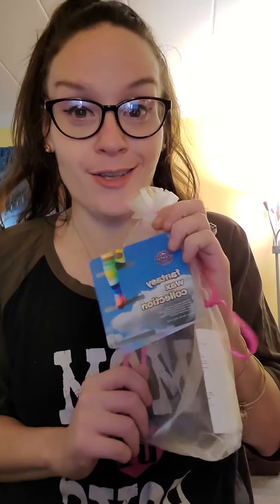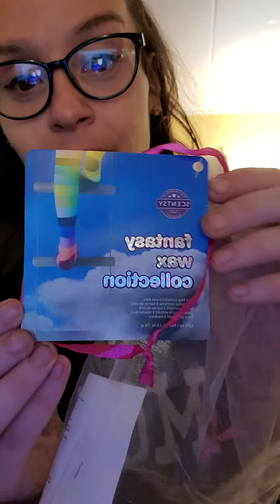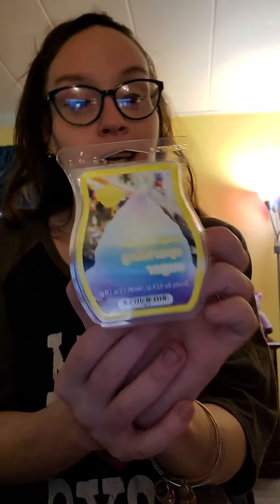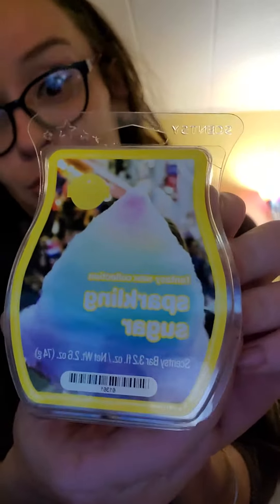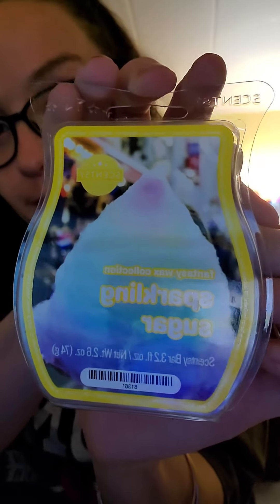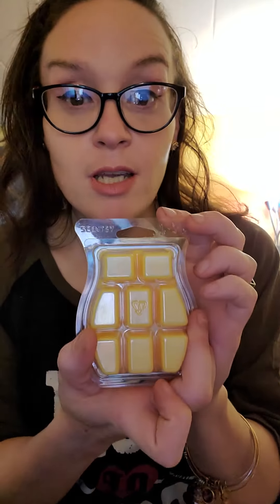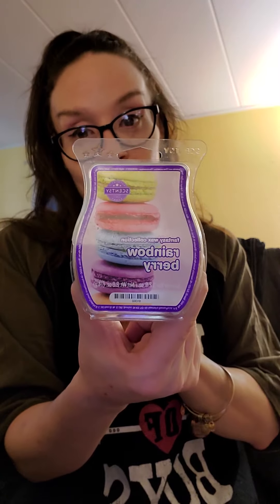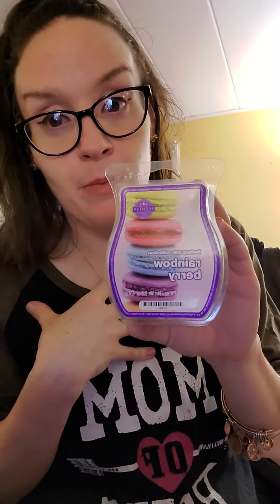Fantasy Wax Collection